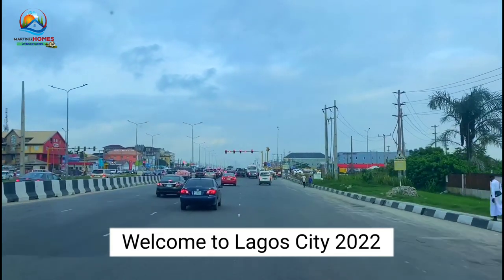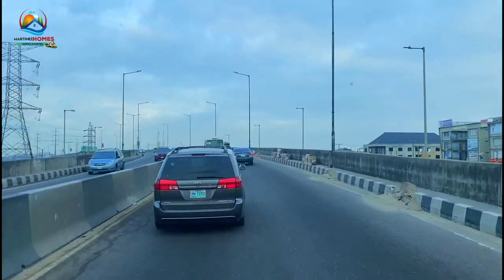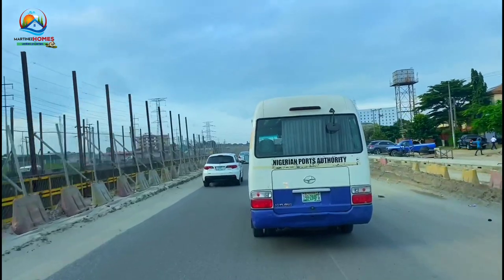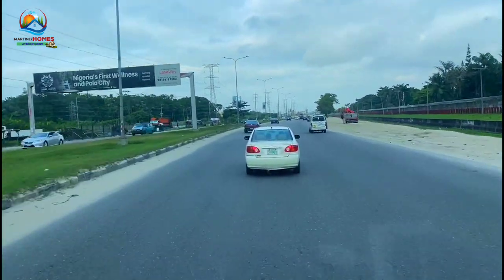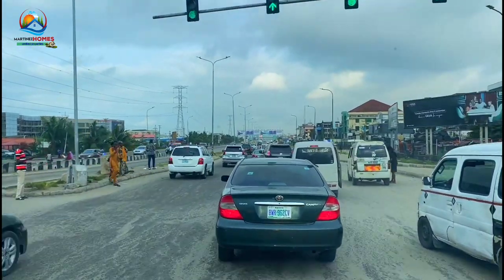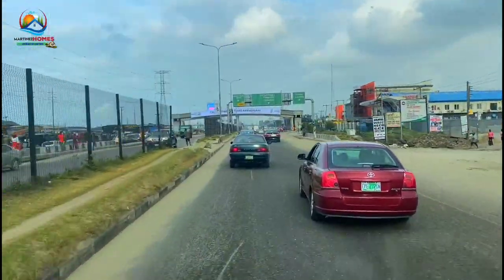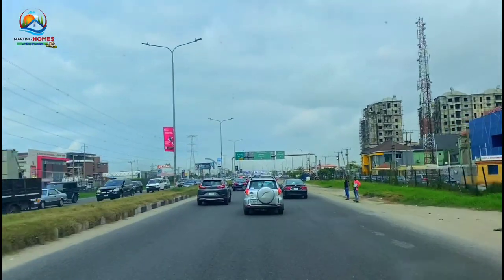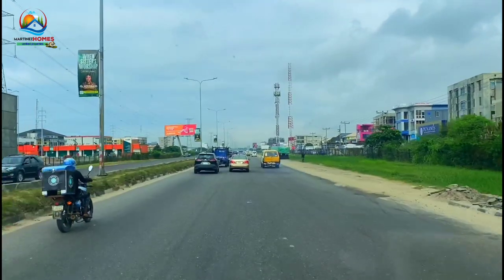Lagos City Road Tour;Lagos City 2022,Drive To Lagos Nigeria,Lagos Nigeria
This is Lagos City road tour,Lagos City 2022. Lagos Nigeria 2022, Lagos 2022. Drive from Abraham Adesanya to Ikoyi Lagos through Lekki phase 1, Lekki tollgate. This video is to showcase the development in Lagos 2022 and the beauty of the city.

My name is Martins a  Real Estate Consultant here in Lekki Lagos Nigeria. Have successfully assisted clients home and abroad secure the best real estate investments here in Lekki axis.